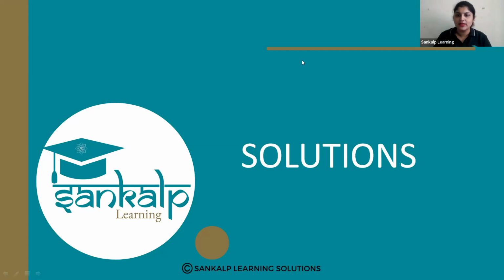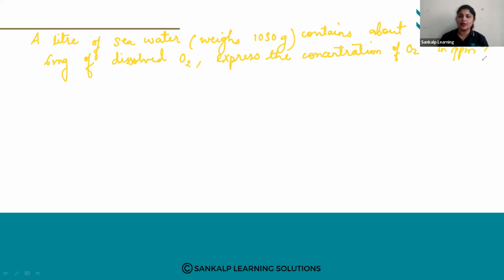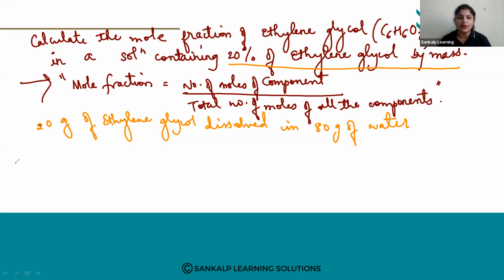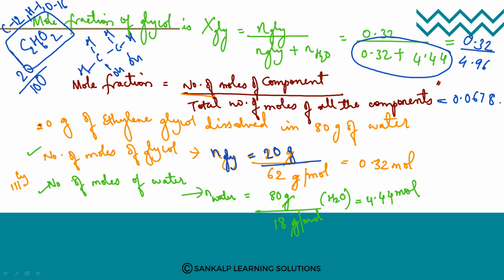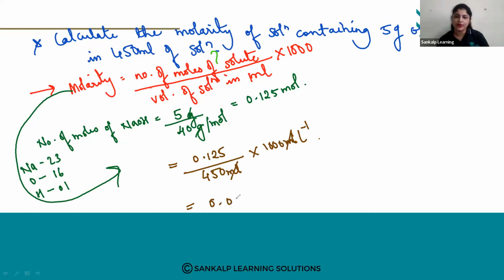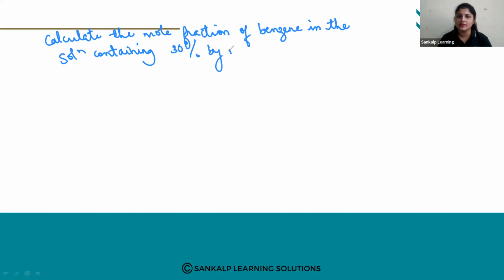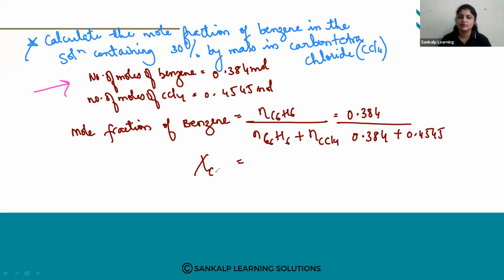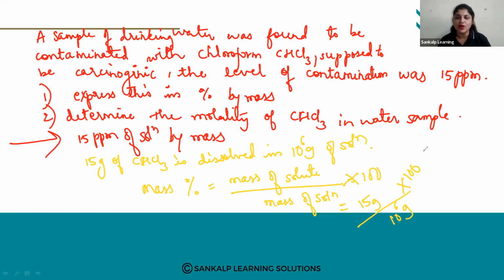Expressing the concept of Solutions | Chemistry